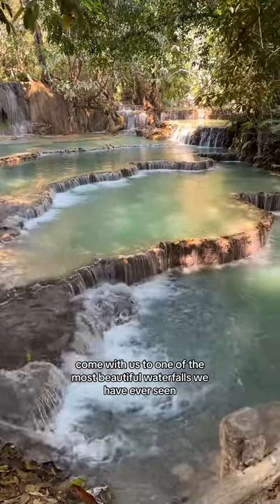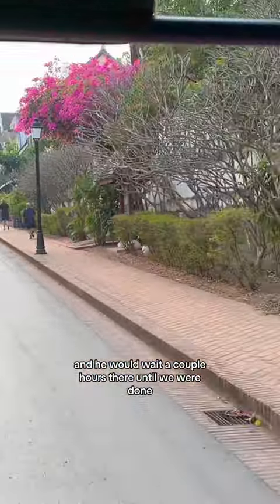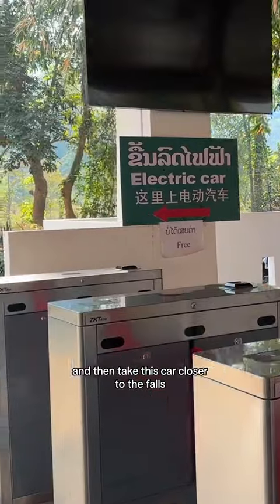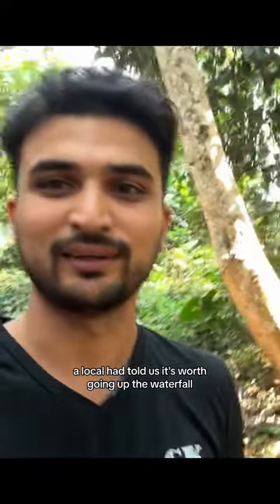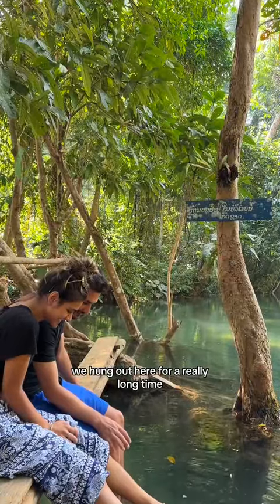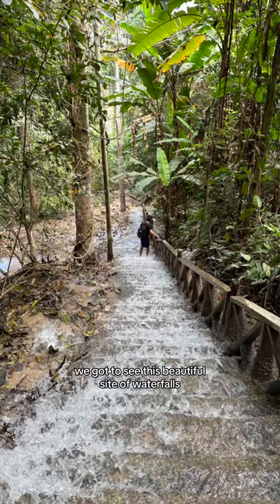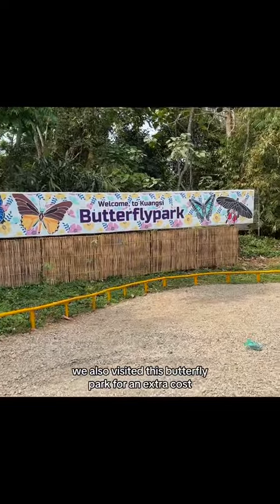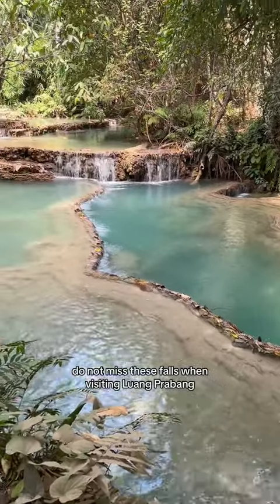Kuang Si Waterfalls, Luang Prabang, Laos